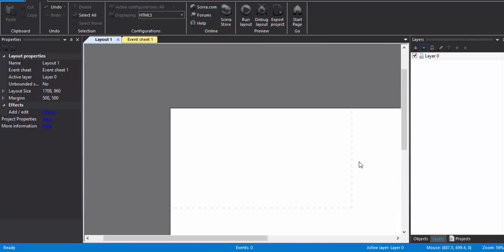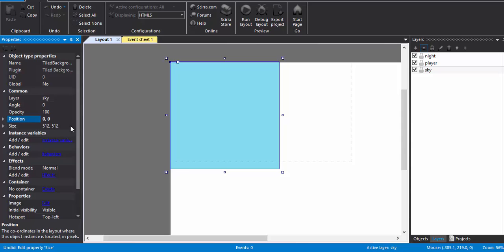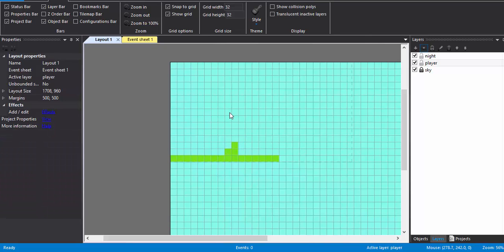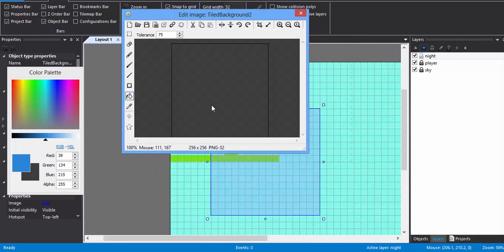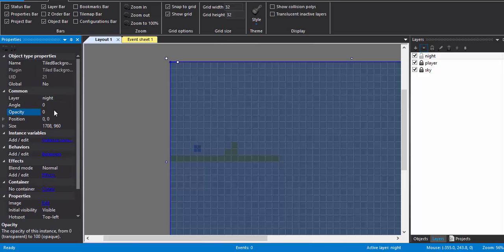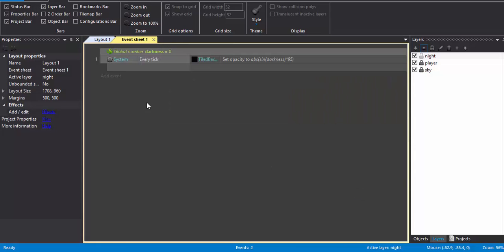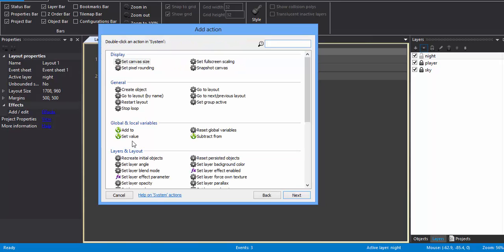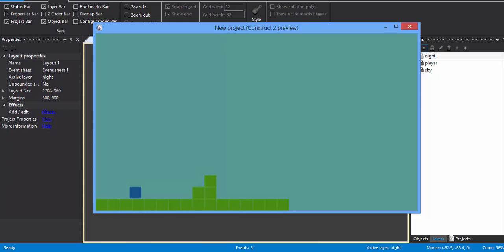Construct 2 Tutorial - Day Night Cycle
In this construct 2 game development tutorial, I am going to teach you how to make a day night cycle.